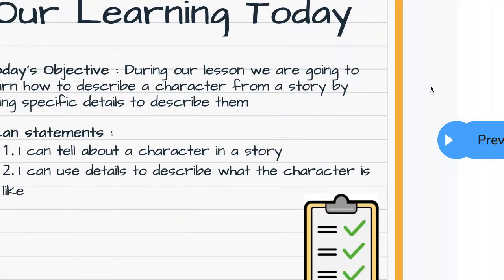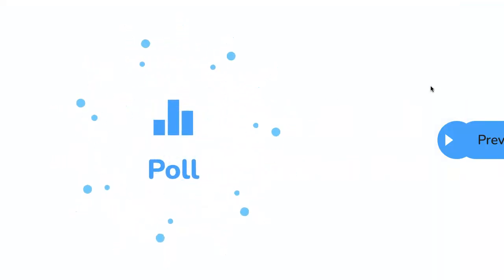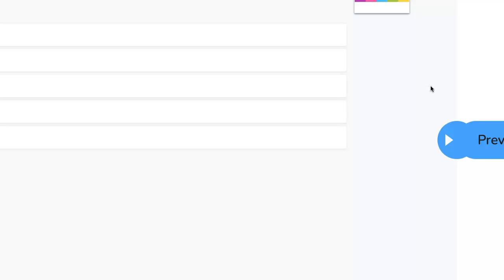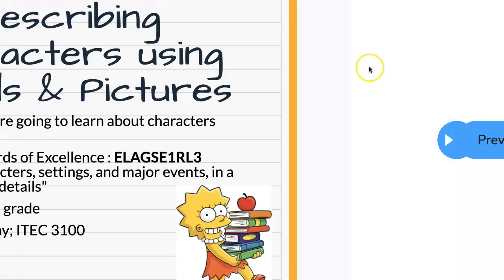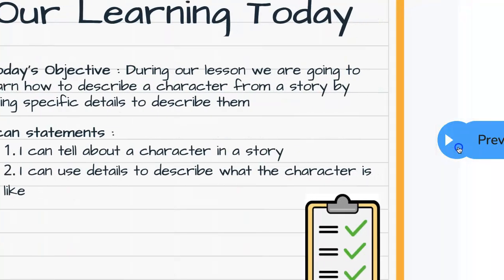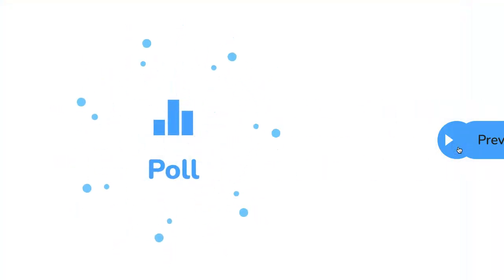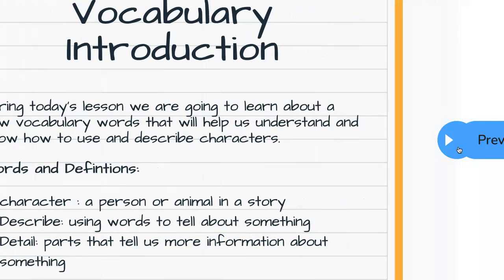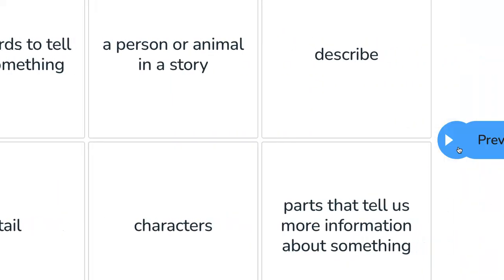Aniya Murray Nearpod Lesson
This video goes over my created Nearpod lesson for module 5